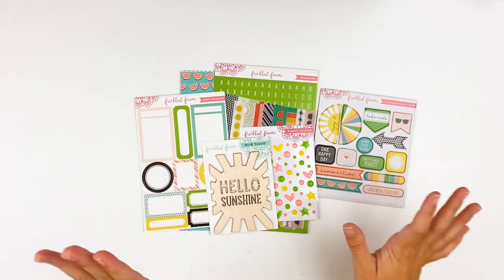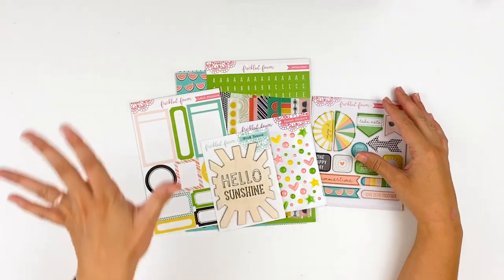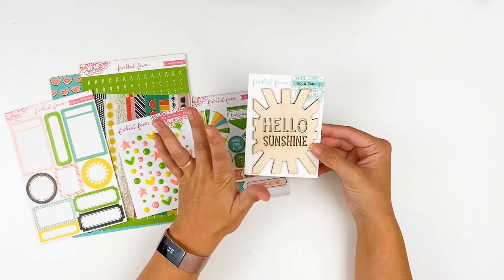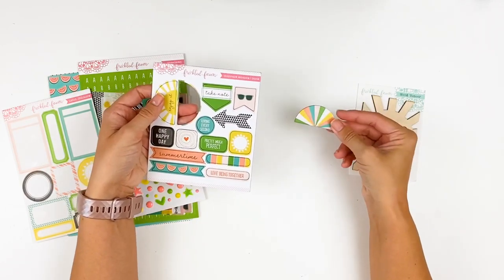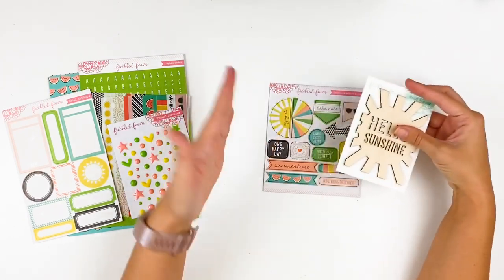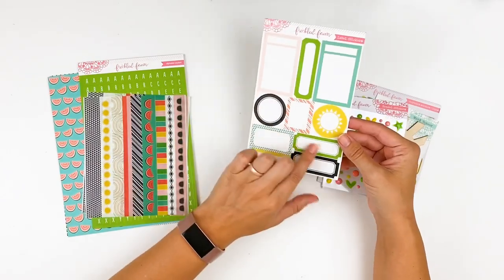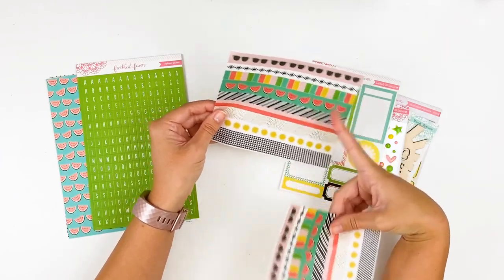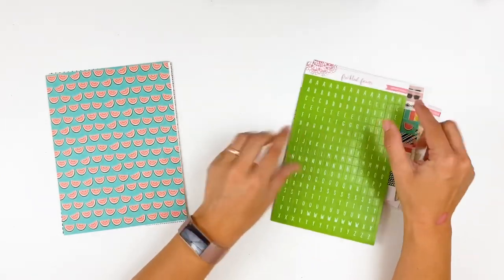Freckled Fawn | June 2020 | Unboxing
Let’s take a look at the June 2020 Collection from Freckled Fawn!